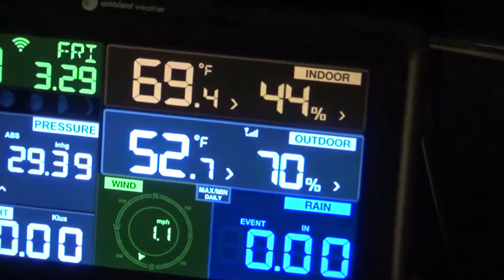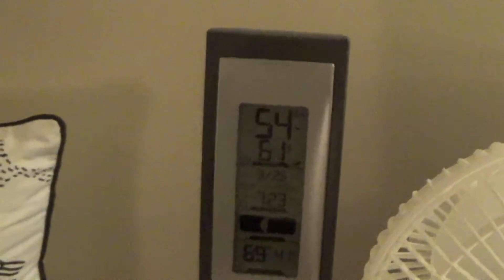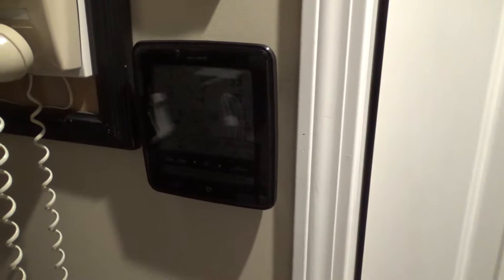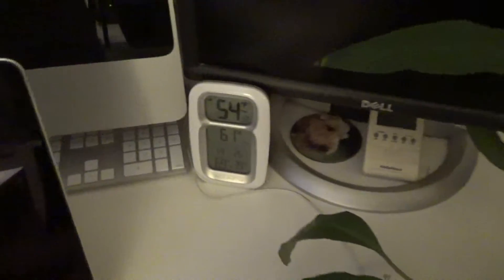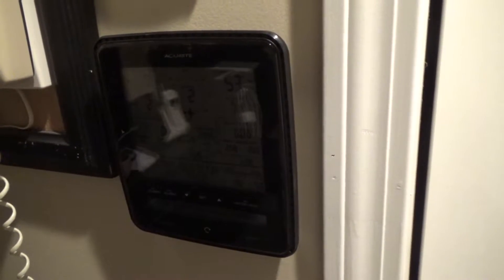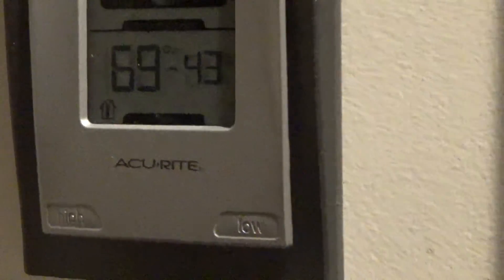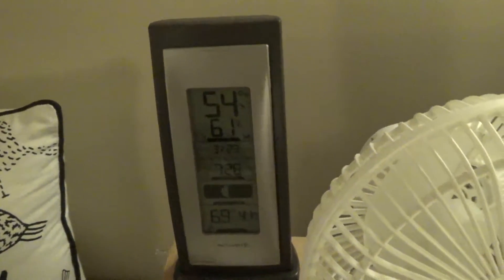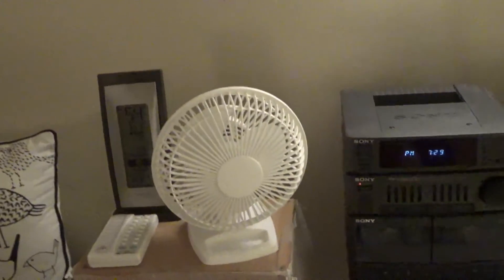The Hygrometer Freakshow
The outdoor weather observation units are suddenly producing an unreasonable discrepancy in the humidity readings and I have no understanding of why..